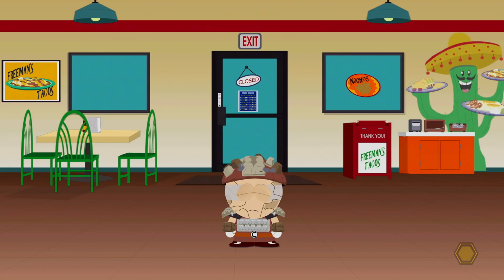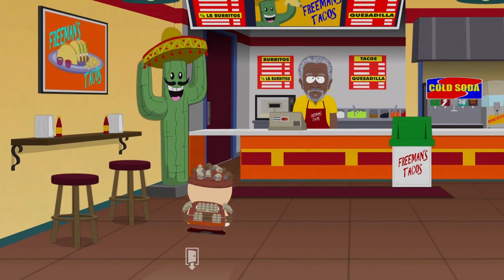5 Cool Things You Can Do In South Park The Fractured But Whole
We're here to share some of the coolest stuff we saw when the kids of South Park trade knights and wizards for superheroes in The Fractured But Whole.